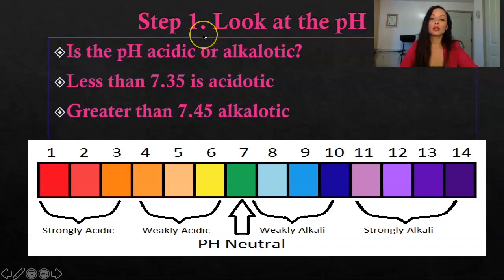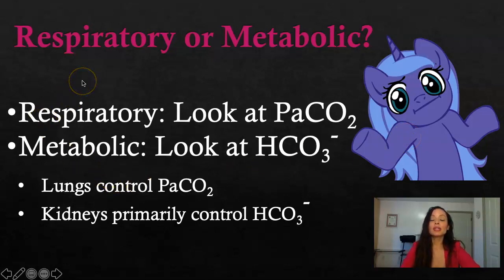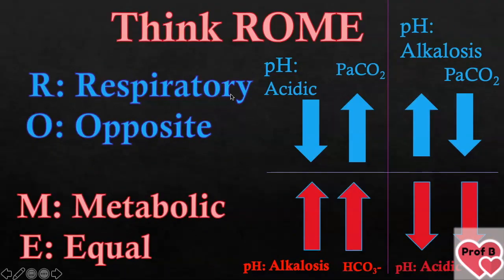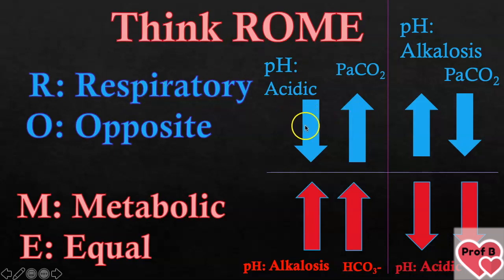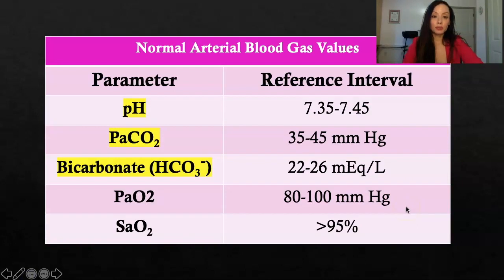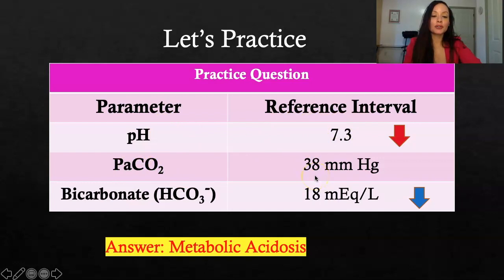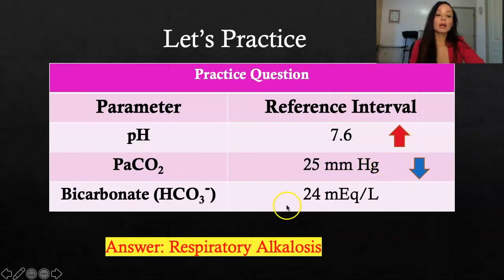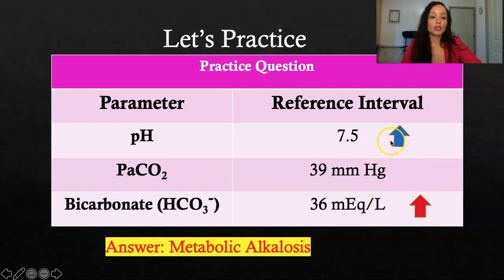ABGs Made Easy for Nursing students with EASY Hack! PART 1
You will be tested on this material in nursing school. This is one of the easiest ways to solve arterial blood gas problems. Professor B gives you an easy hack to know how to interpret ABGs.This video is an ABGs made easy for nursing students tutorial. Practice questions are included in this presentation. Love you all. -MSN, FNP-C 💪🏽💗💗